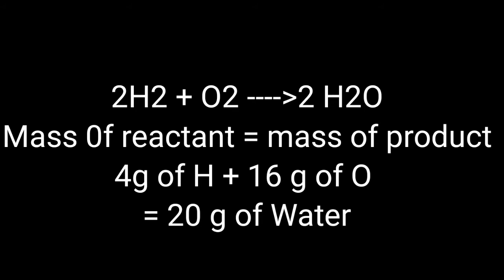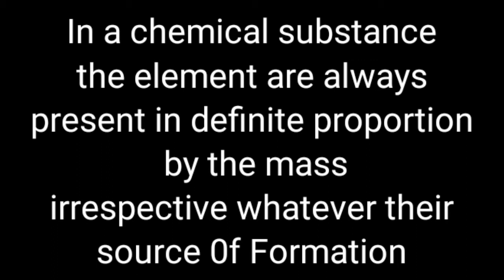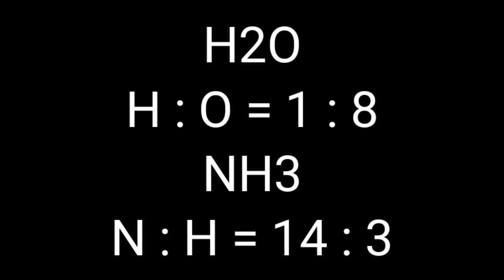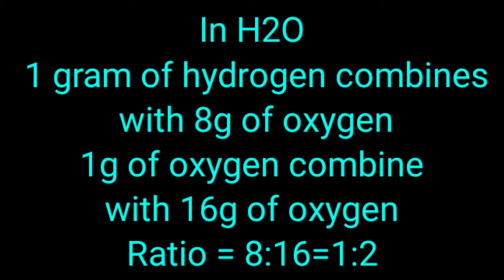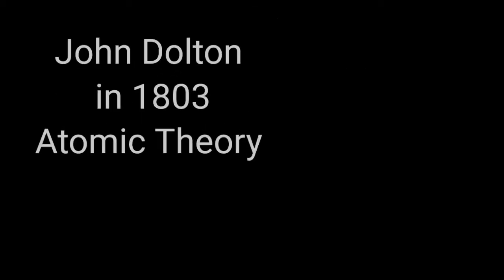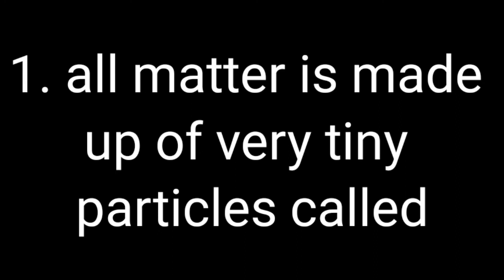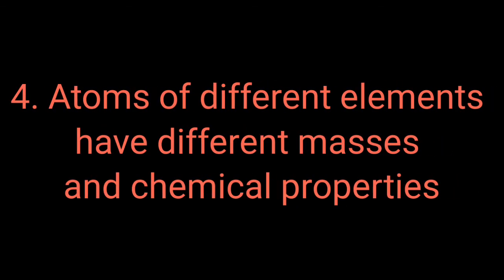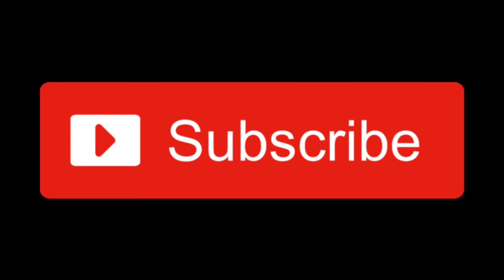Class 09 Chemistry Ch Atoms and Molecules Part 01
Class 09 Atoms and Molecules,
 Law of chemical combination,
Law of the conservation of mass,
Law of constant proportion,
Dalton's atomic theory,
Postulates of Dalton Atomic Theory,